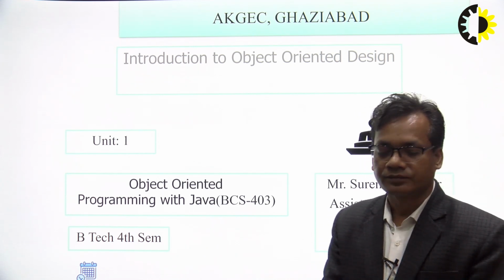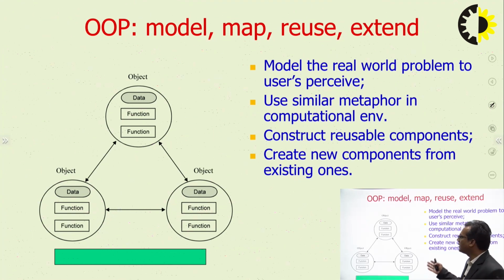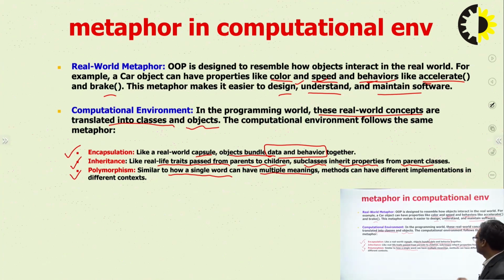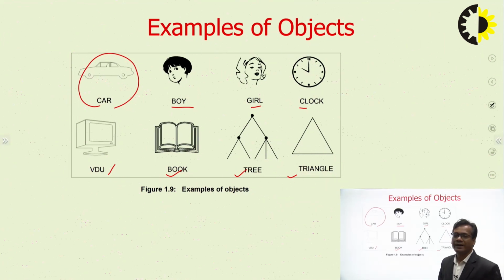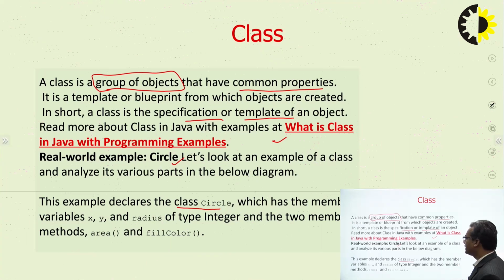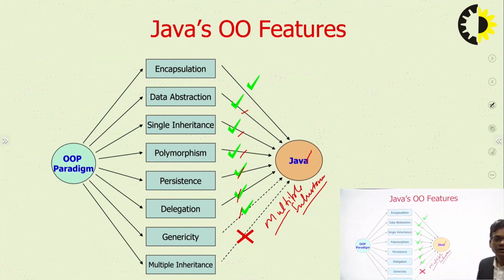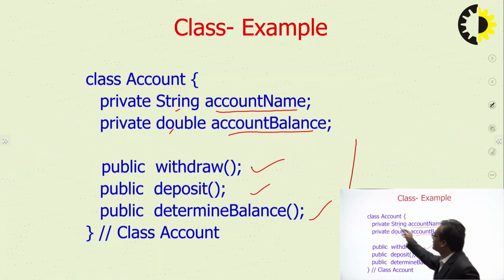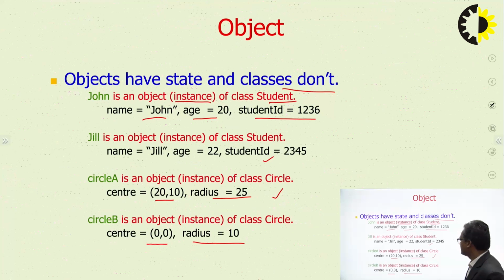INTRODUCTION TO OBJECT ORIENTED DESIGN | OOP WITH JAVA | LECTURE 01 BY MR. SURENDRA KUMAR | AKGEC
This topic gives introduction about the concepts of OOP.